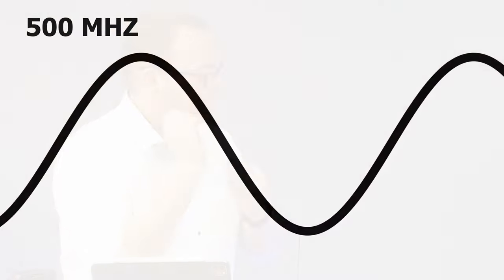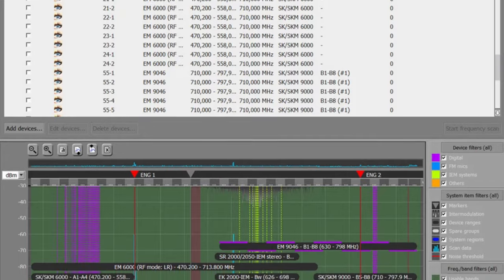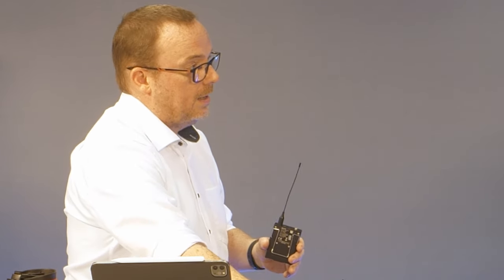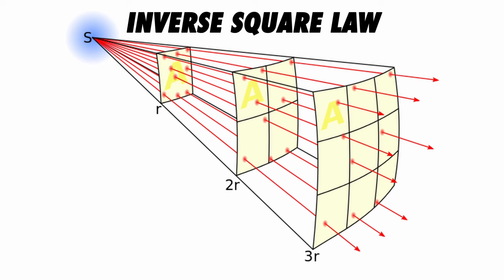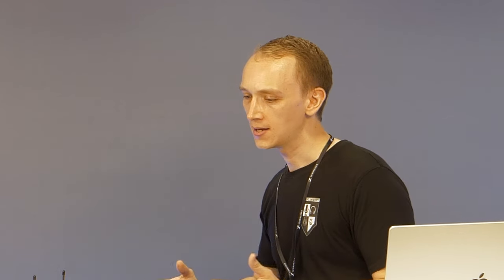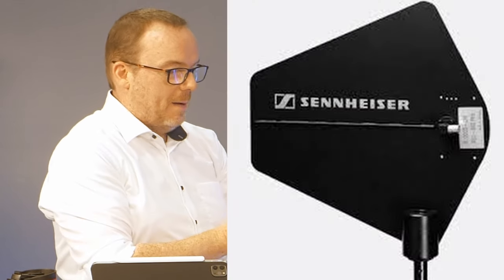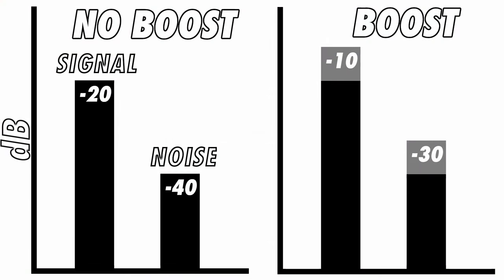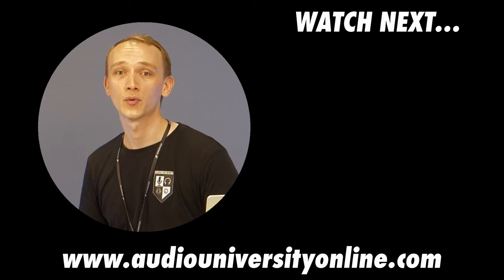Wireless Microphone System NOT Working? Try This...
Sennheiser Sound Academy is back to talk about how to troubleshoot wireless microphone systems. We discuss antennas, distribution, and common mistakes people make when setting up wireless systems. If you're working with wireless, you won't want to miss this discussion.

Thanks to John McGregor, Sennheiser Sound Academy, and @sennheiser for making this video possible!

00:00 - Opening
00:34 - Why Wireless Systems Have RF Dropouts
02:30 - RF Intermodulation
04:02 - First Order Frequency Modulation (Frequency Domain)
04:33 - Frequency Calculation To Deal With Freqency Modulation
04:55 - Wireless Systems Manager (WSM)
05:41 - Using Mismatched Wireless Systems
06:47 - Basic setup Principles For Wireless Systems
07:32 - Matching Antennas For Your Wireless System
08:16 - Best Way To Setup Your Wireless Antennas
09:48 - Inverse Square Law
10:50 - Flickering Signal
12:13 - Troubleshooting Dropouts on Larger Systems
14:12 - Quick Placement Tip For Wireless Antennas
14:51 - Polarization of Wireless Antennas
16:41 - Types of Antennas
19:40 - Attenuation & Signal Loss
23:27 - Cable Types to Use For Antennas
24:09 - Tools To Calculate Loss -- LINK
25:26 - Emerging Technology
26:00 - Audio Communities & Social Media
28:02 - Troubleshooting Recap
28:33 - Classic Mistakes Setting Up Wireless Systems
30:01 - Why Two Antennas Are Used For Wireless Systems
31:36 - What Are Null Points?
35:04 - Best Practices: Scanning For Wireless Frequencies
37:11 - Advancements In Wireless Technology (FM Transmission)
41:59 - Spectrum Efficiency - High Density Frequencies
45:09 - Frequency Coordination Recap
46:31 - Frequency Coordination In Different Countries
49:10 - Eurovision Song Contest
51:56 - Podcast Wrap-Up
52:23 - NEXT VIDEO